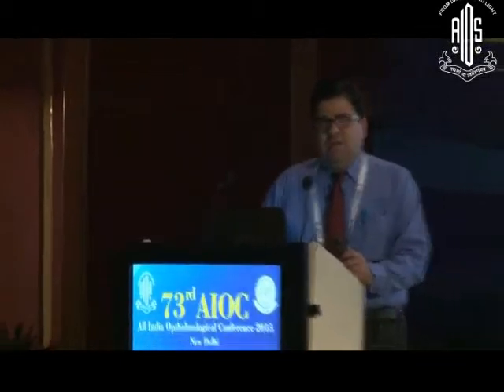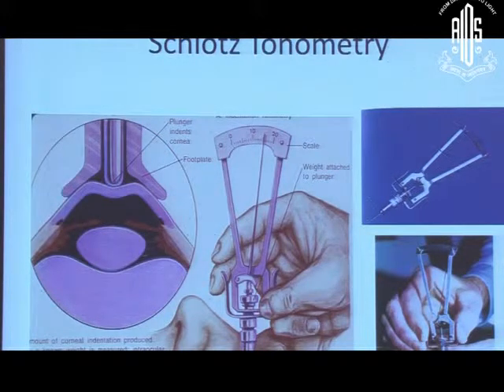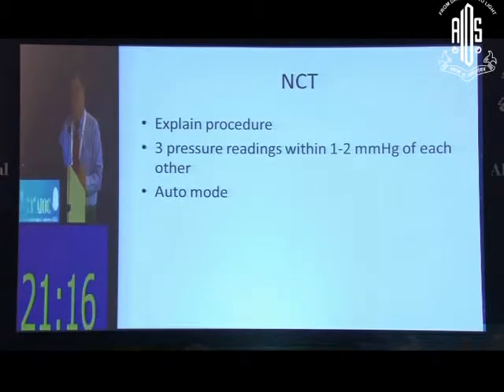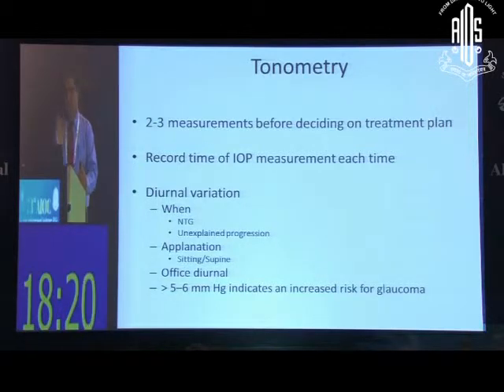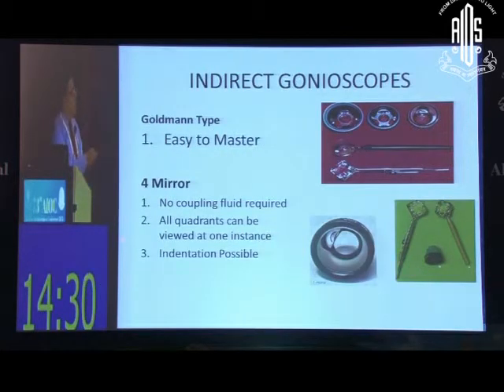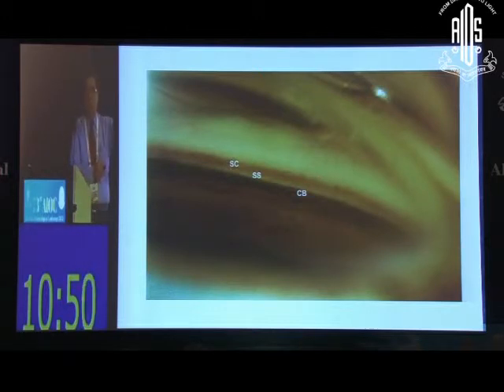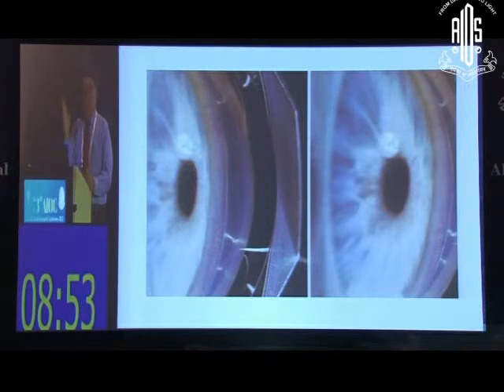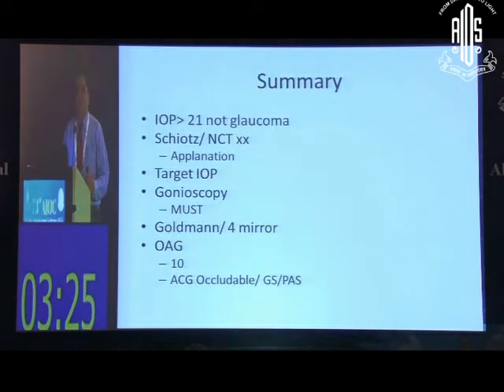Dr Deven Tuli